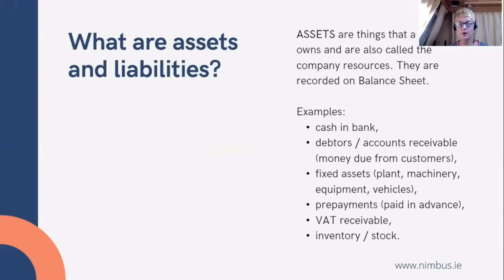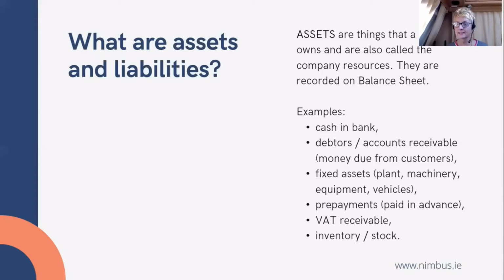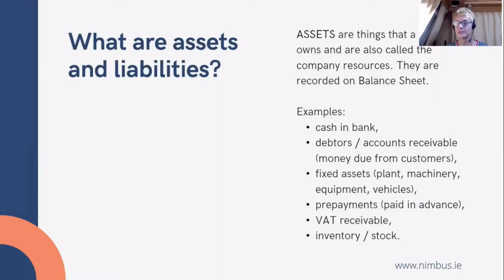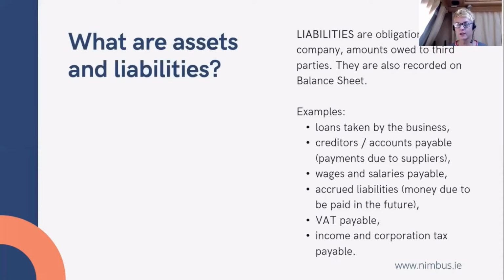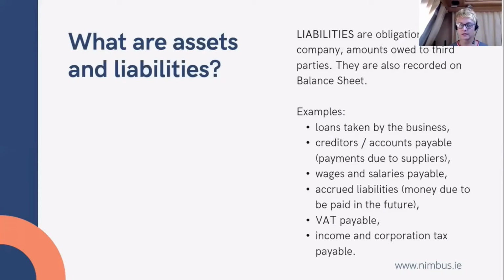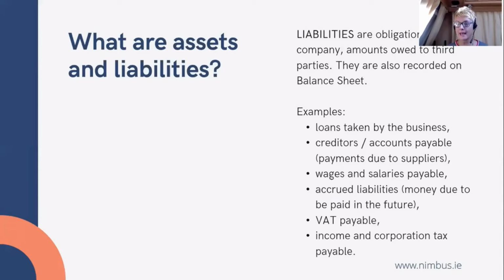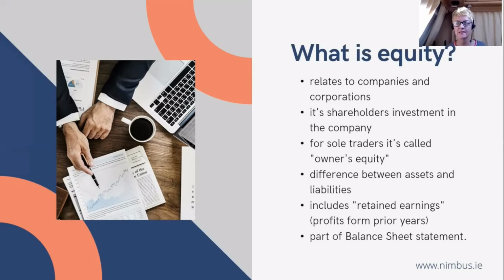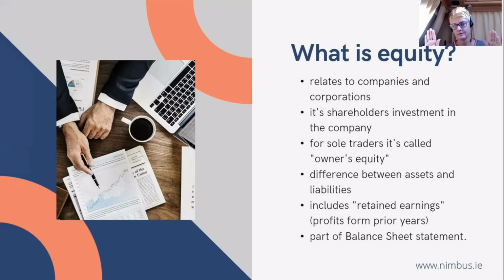Basics of bookkeeping Masterclass lesson#3 Assets,Liabilities and Equity